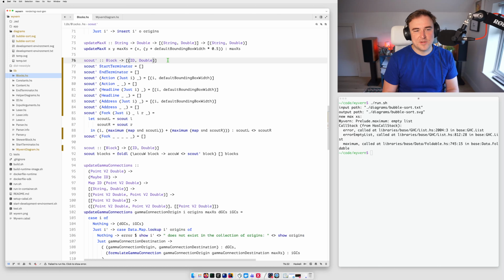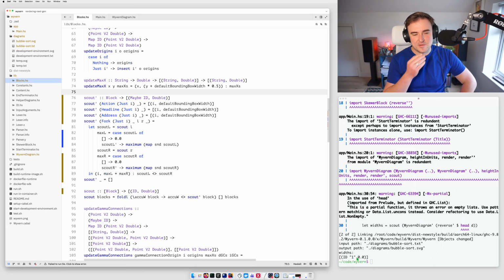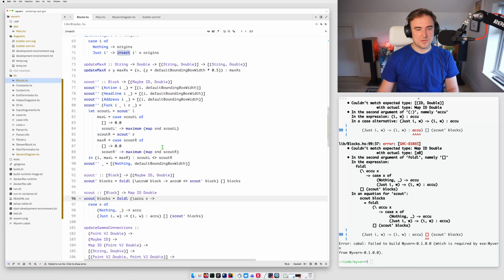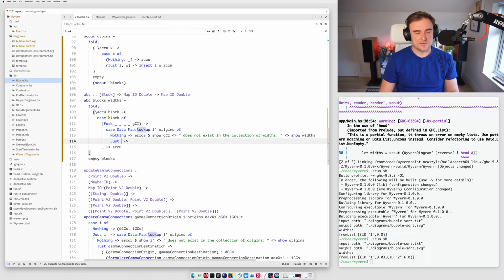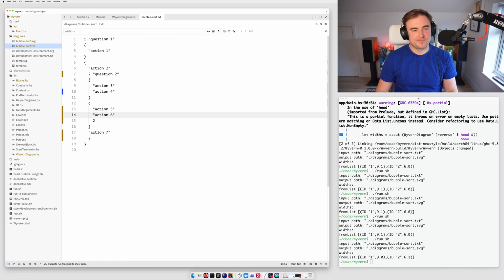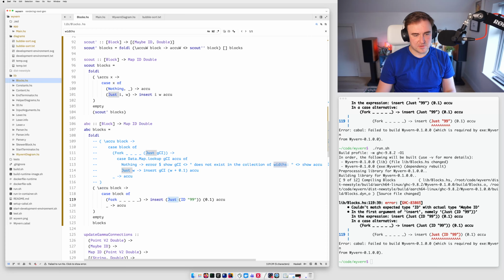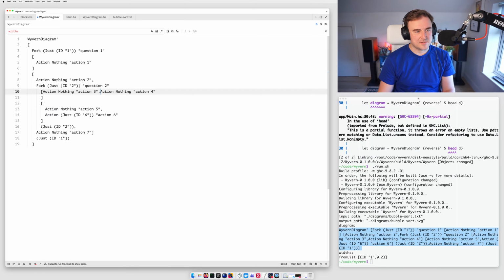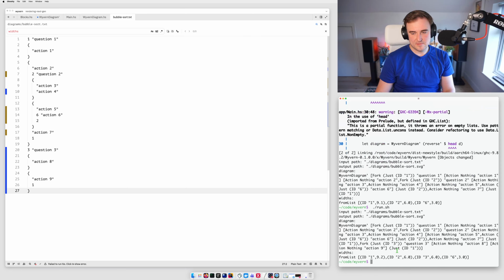programming daily 190 - new way of calculating diagram width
programming daily - wyvern - I'm introducing a new way of calculating diagram width that should help us lay out all blocks and connections in a way that should not lead to any clashes.